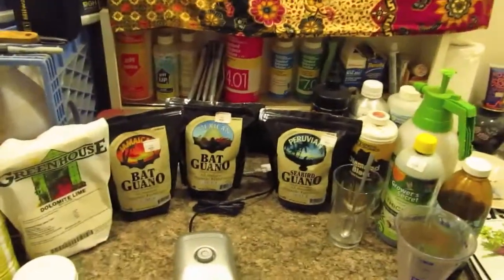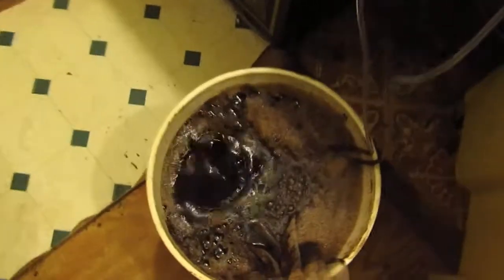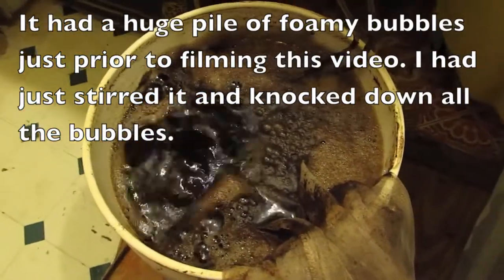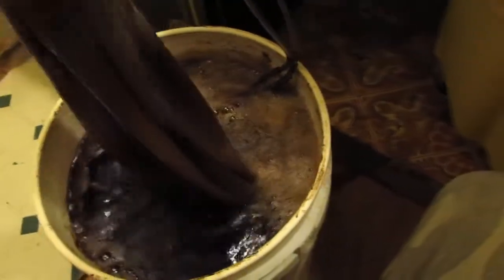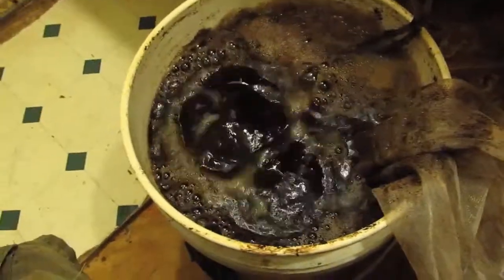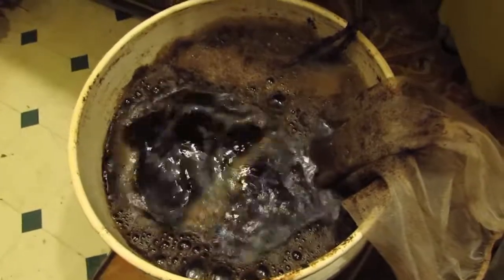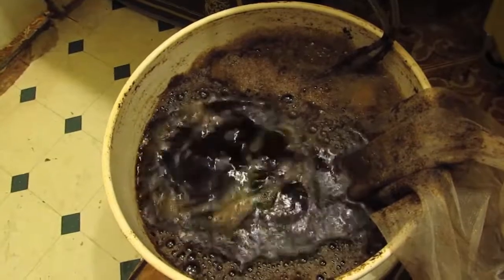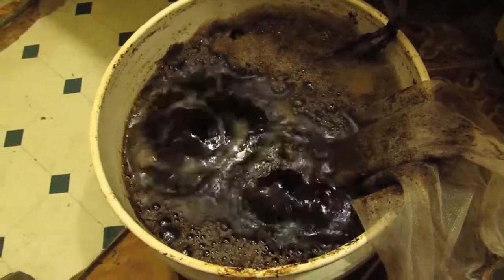Actively Aerated Compost Tea Update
Just a quick update video on the first batch of tea I brewed up.